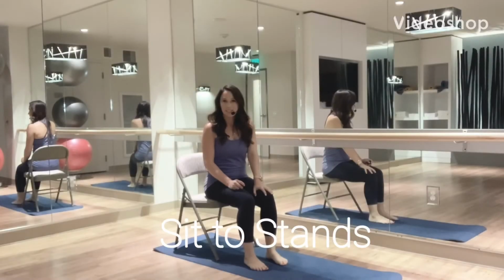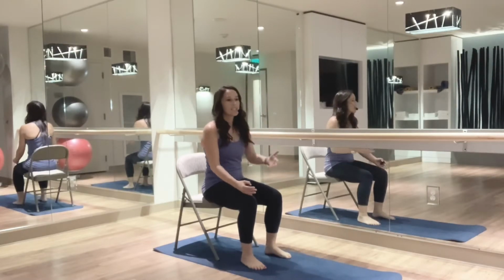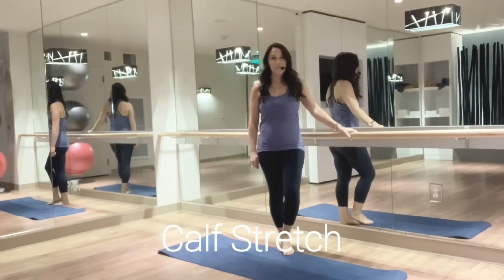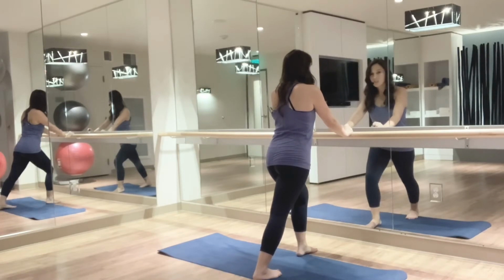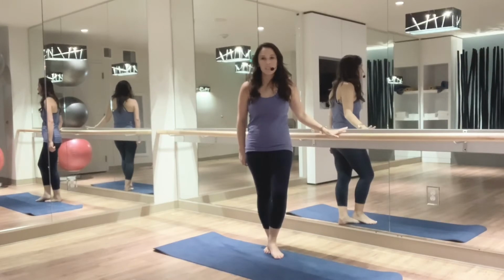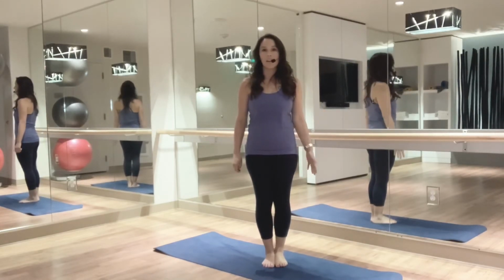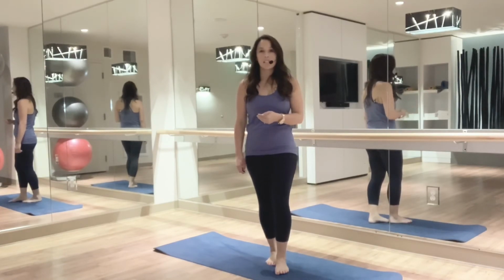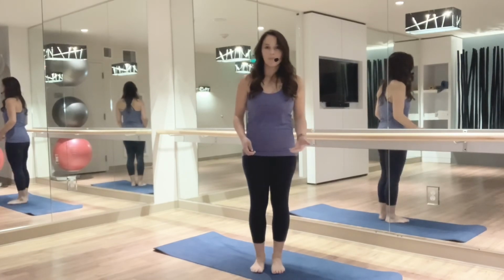Your Mini Balance Program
Whenever my patients feel like their balance is not as good as it should be, these are my four go-to exercises.

1. Sit to Stands
2. Heel Raises
3. Calf Stretching
4. Balance Training

What Goes Into Good Balance?

Strength. Sit to Stands and Heel Raises make sure that your legs have the strength to help you maintain your balance.

Flexibility. Calf stretching ensures that you have flexibility in your ankles to "catch" your balance. If your ankles are so stiff that they feel like blocks, it's much easier to tip you over. If you have some "wiggle room" available in your ankles, there's room for you to prevent a fall.

Balance. Finally, you should actually practice balancing. You do not have to leap directly to balancing on 1 foot. Practice the versions of 2-footed balance outlined in the video with the goal of ultimately being able to stand on 1 foot for 30 seconds a side.

How good are you at being a flamingo?